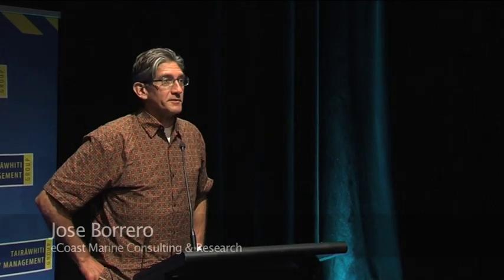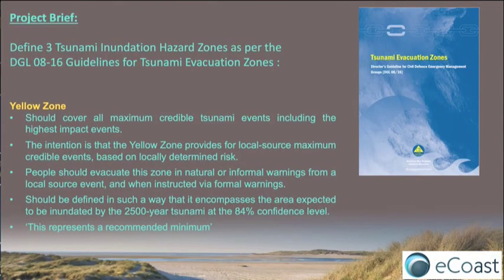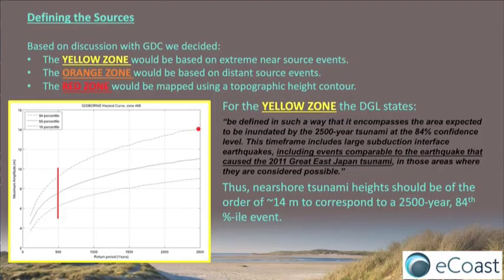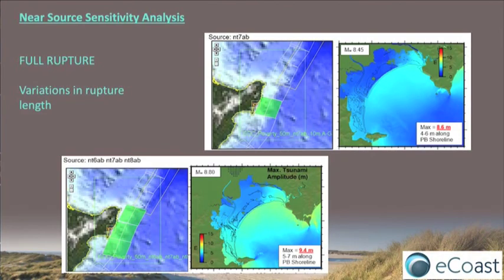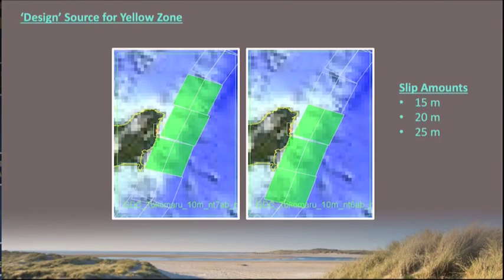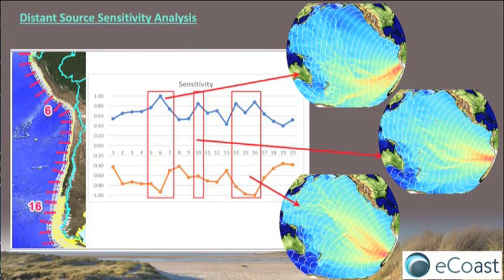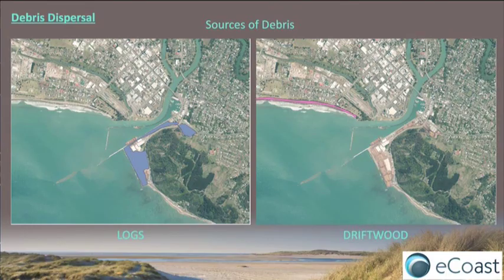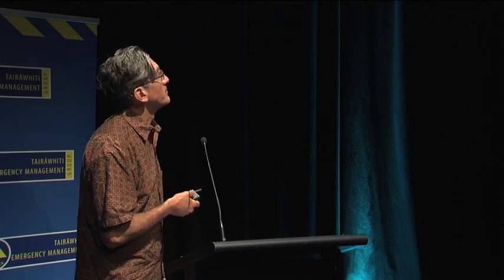Jose Borrero - Tsunami Inundation Assessment and Evacuation zonation